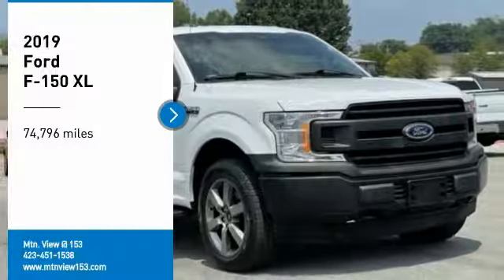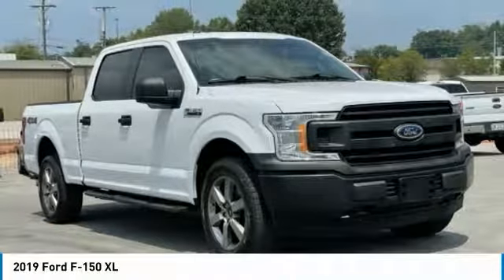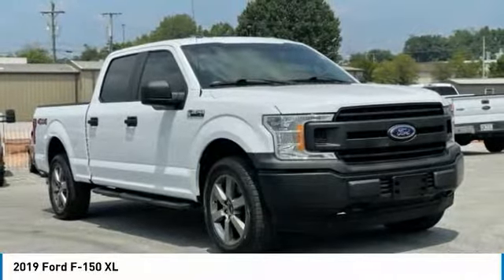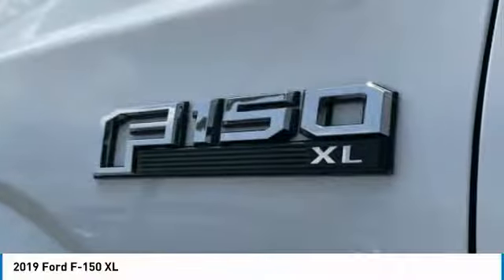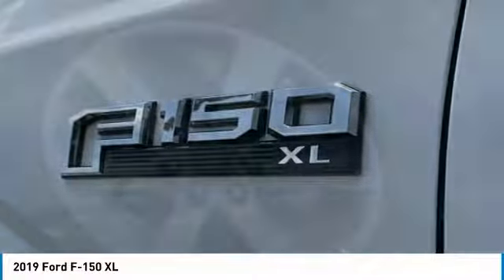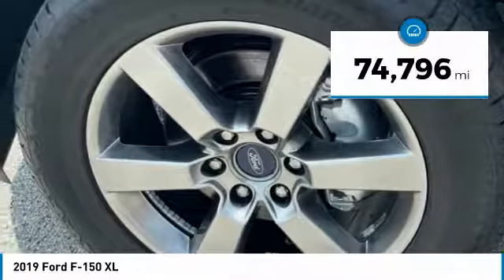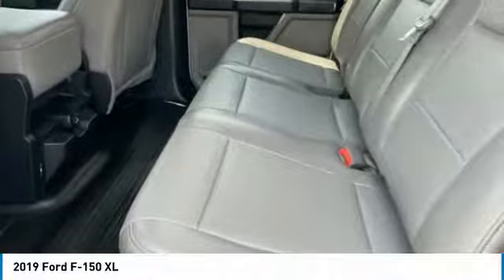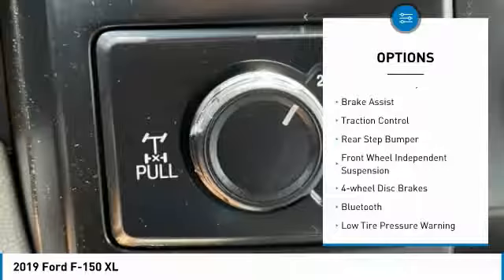2019 Ford F-150 XL Oxford White in Chattanooga 30943P